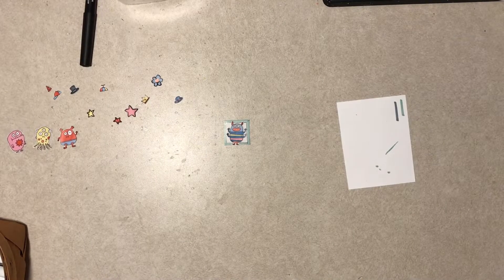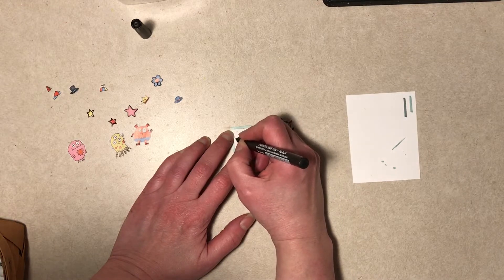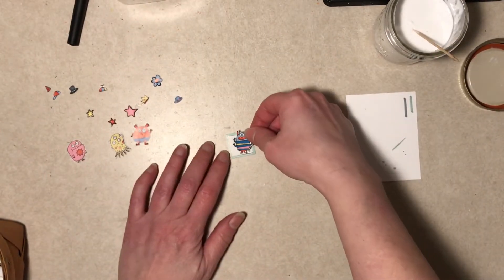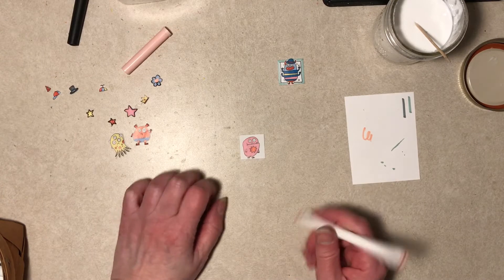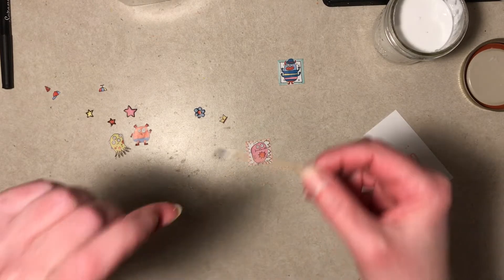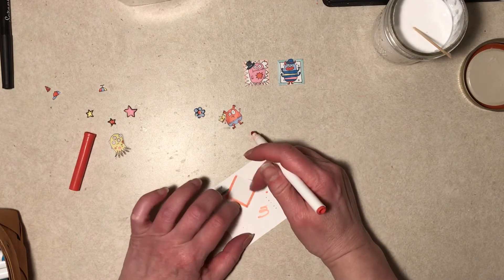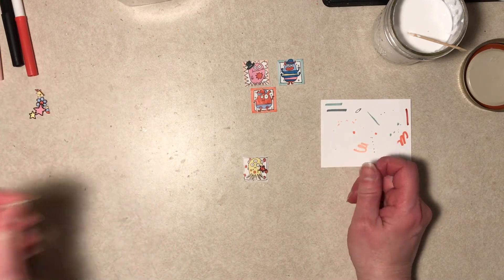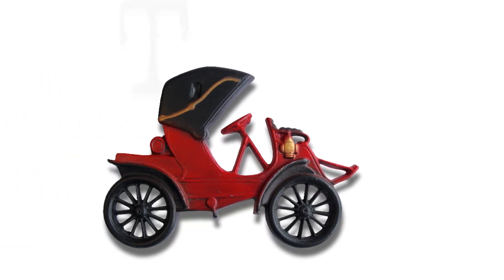Making Inchies: Monsters!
Using monster postal stamp images to make inchies. Not intended for children.